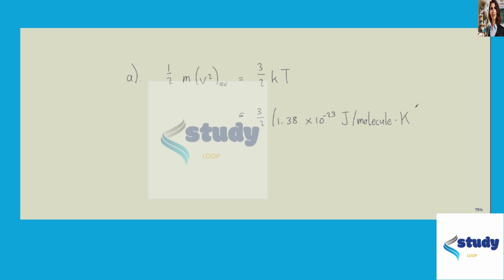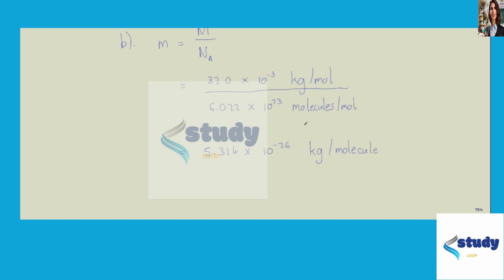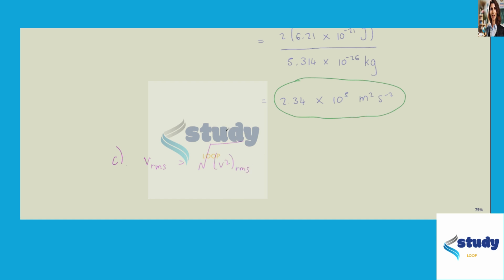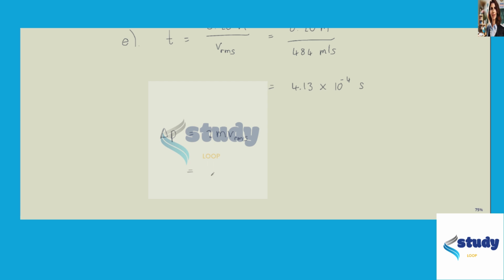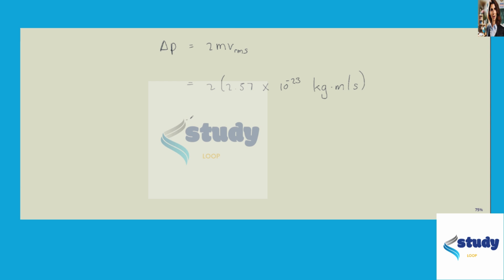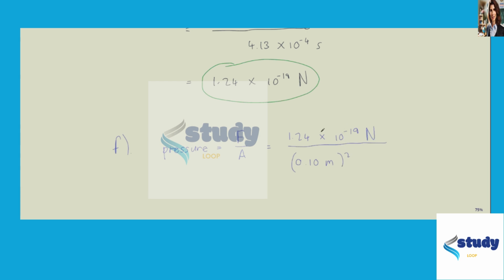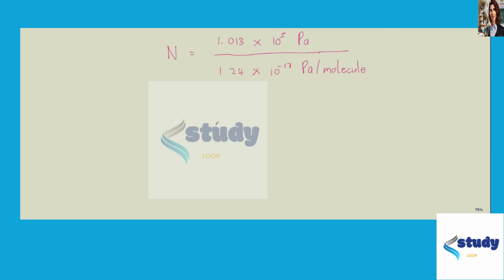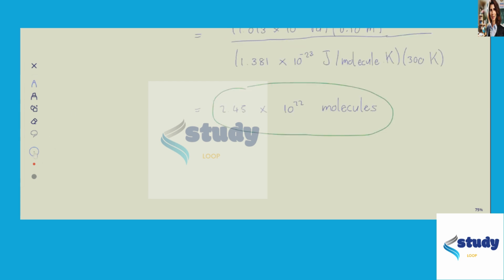Oxygen O has a molar mass of 32 0 gmol What is a the average translational kinetic energy of an ox